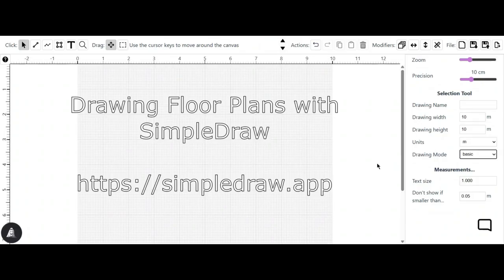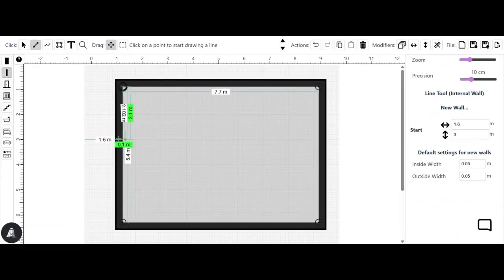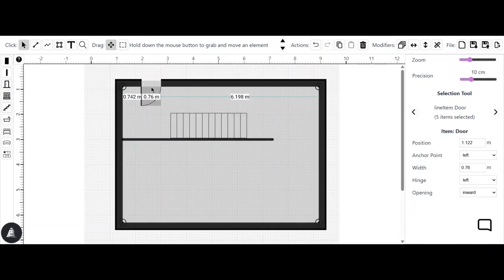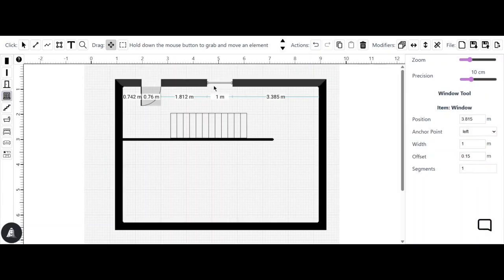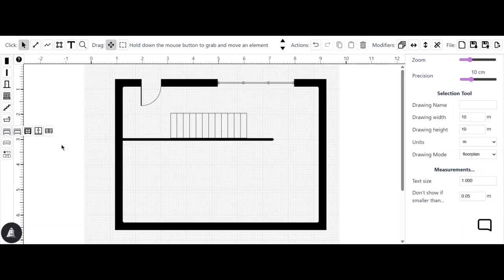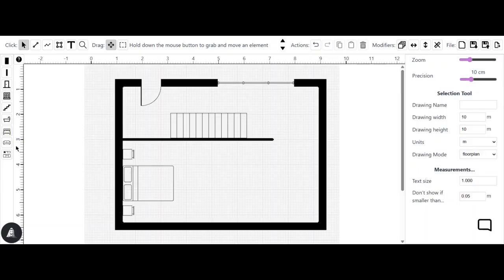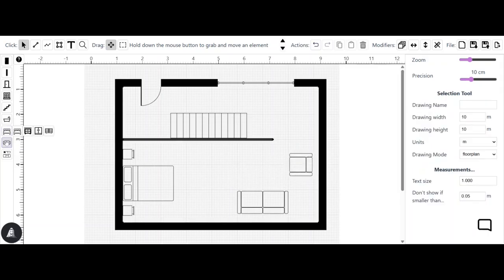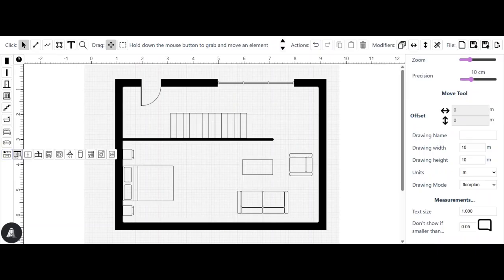Creating Floorplans in SimpleDraw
This video shows how quick and easy it is to create floorplans in SimpleDraw.

Free to use, no sign-up required.